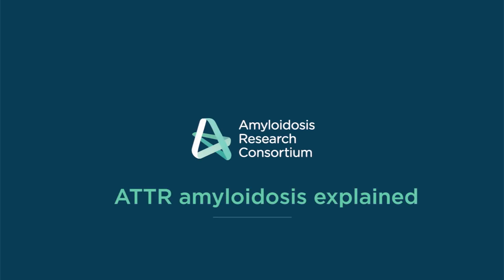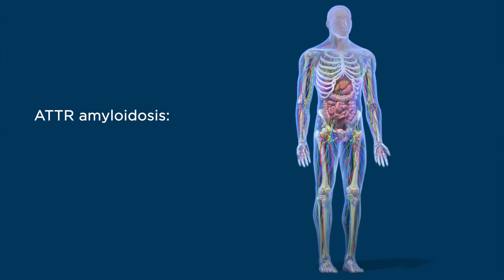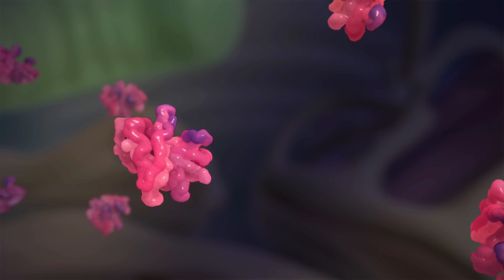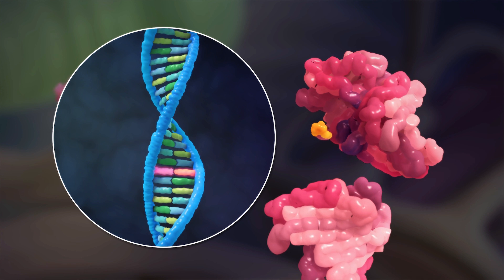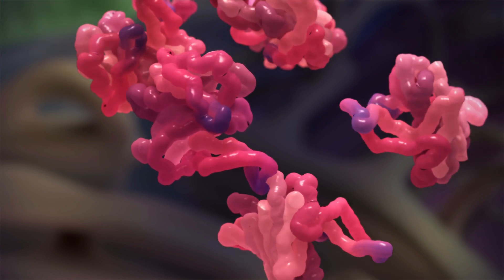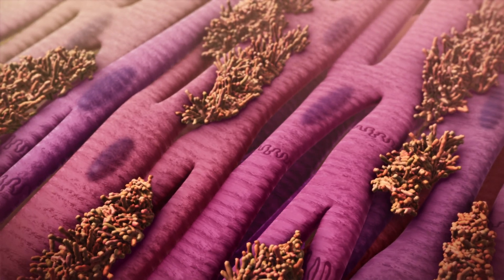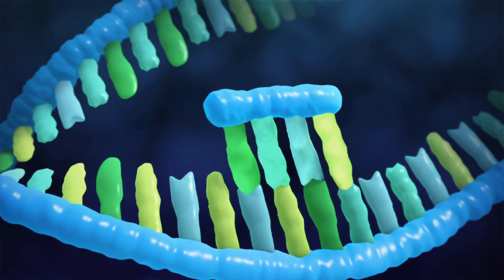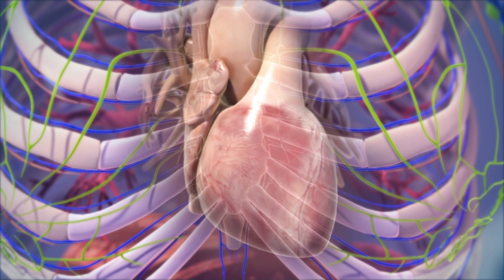3D Video Understanding ATTR Amyloidosis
Hereditary ATTR amyloidosis is caused by a fault or mutation in the transthyretin (TTR) gene which is inherited (i.e. runs in families). The mutation results in an abnormal TTR protein that is unstable and readily misfolds, forming aggregates which deposit as amyloid in various organs and tissues in the body. TTR is mostly made in the liver. Its role is to transport the hormone thyroxine and retinol (Vitamin A) around the body, hence its name transthyretin.

Two main types of ATTR amyloidosis exist:

(1) Hereditary ATTR amyloidosis (hATTR) - Caused by a faulty or mutated gene that is inherited, i.e. runs in the family.
(2) Wild-type ATTR amyloidosis (ATTRwt) - Develops with age; acquired not inherited.